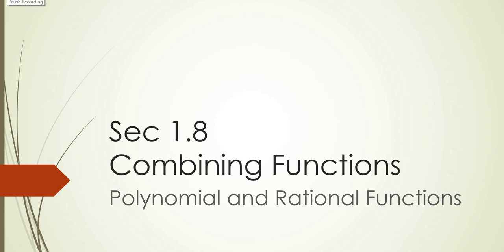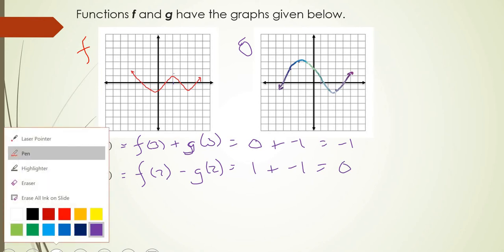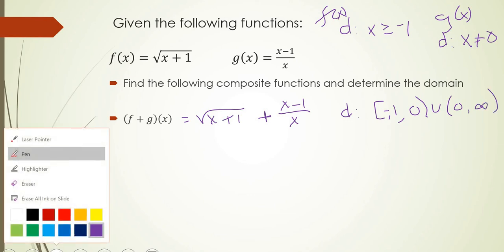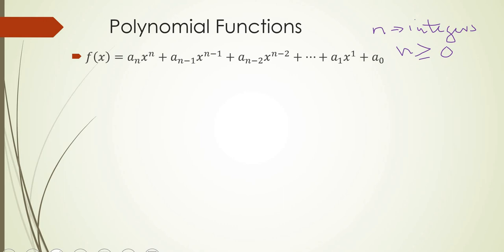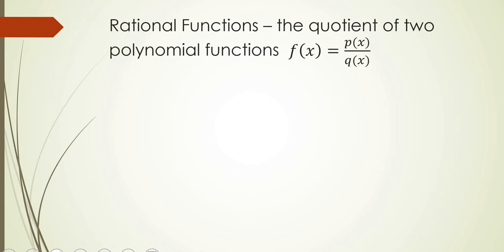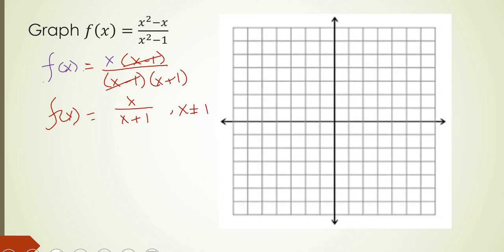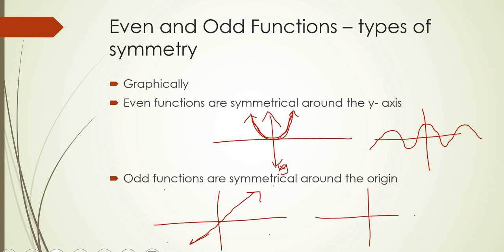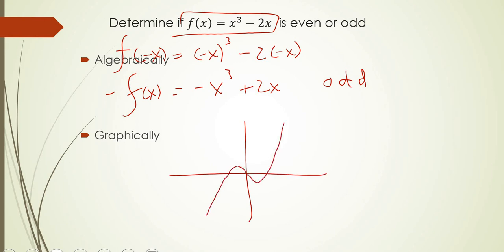Calc-Stat Sec 1.8